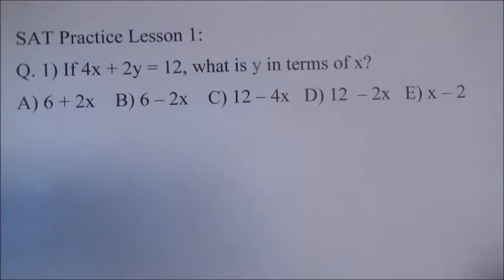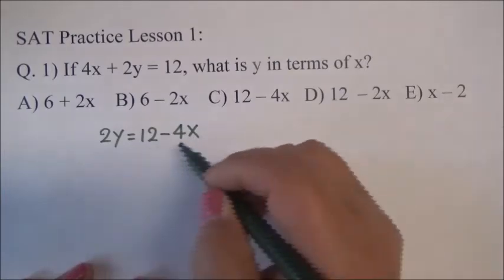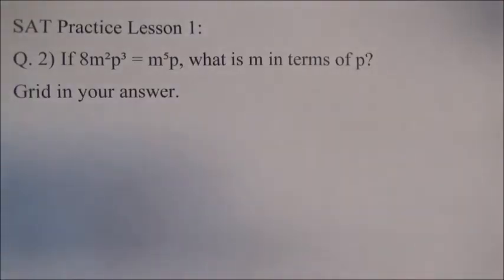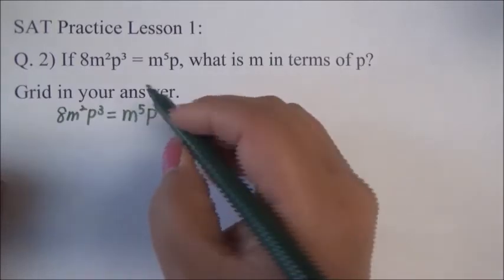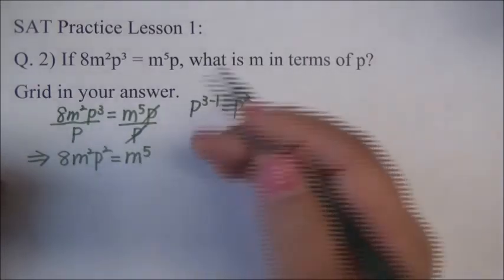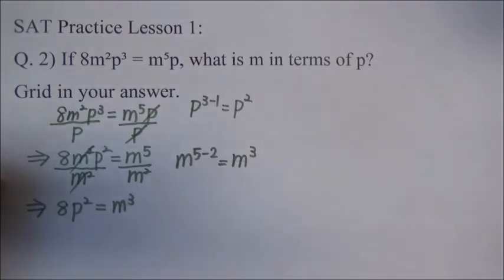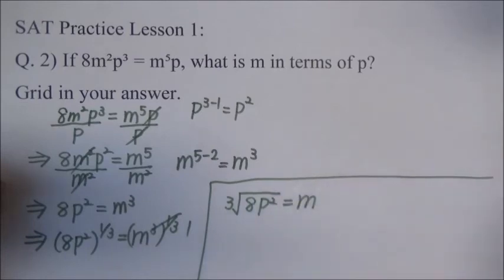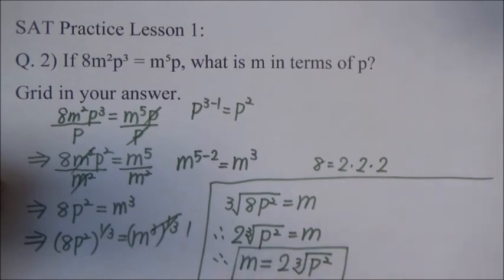SAT Math Lesson 1 - Express y in terms of x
I just started to create SAT Practice Mathematics lessons. All these problems are similar to real SAT math problems. I hope this video will help you to learn how to express y in terms of x.